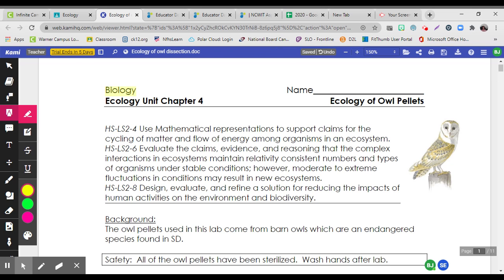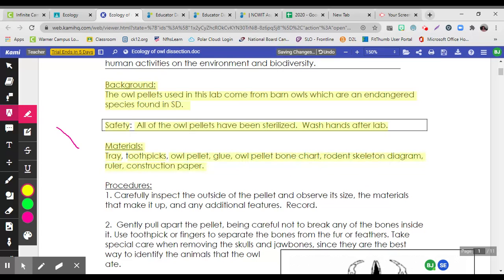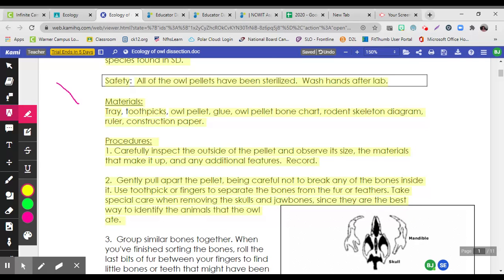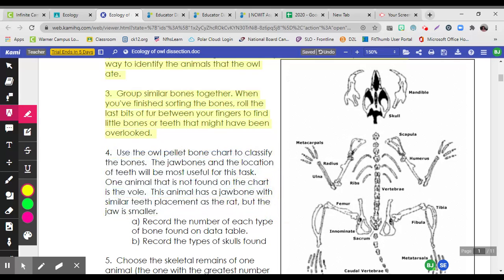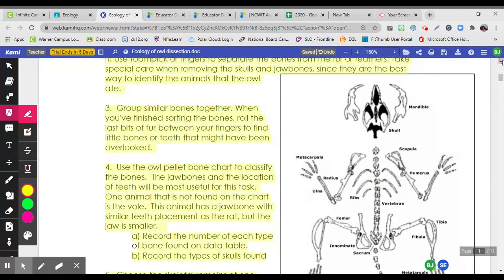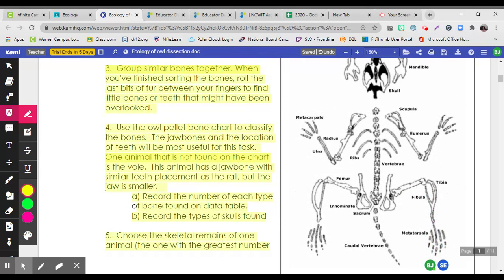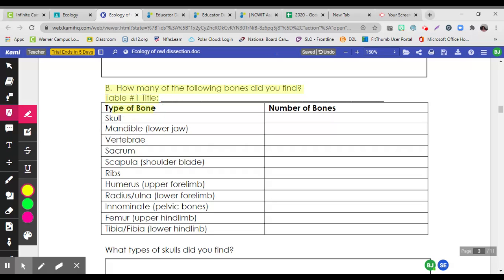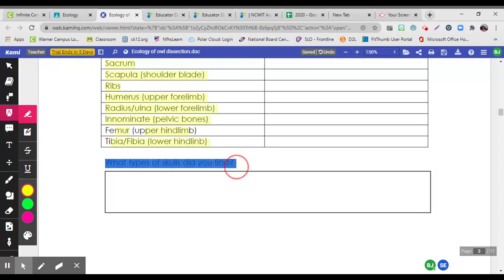Owl Pellet Part A B